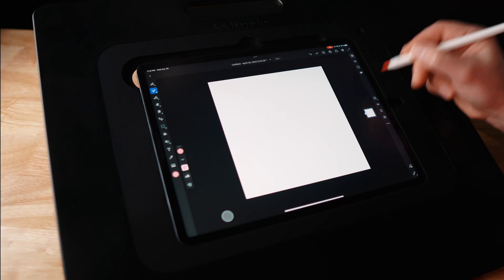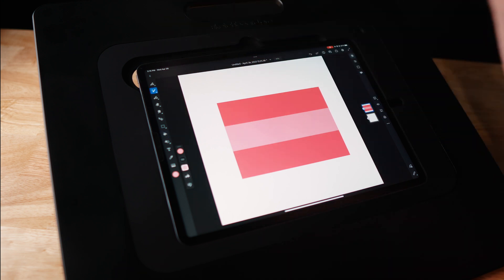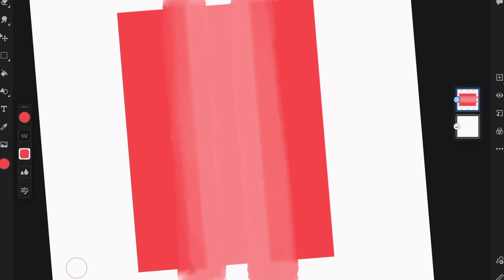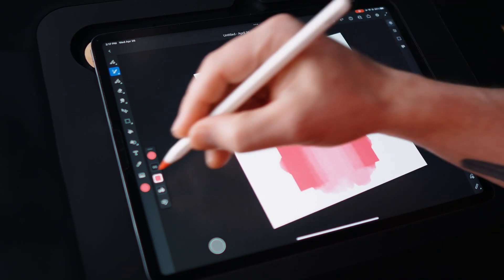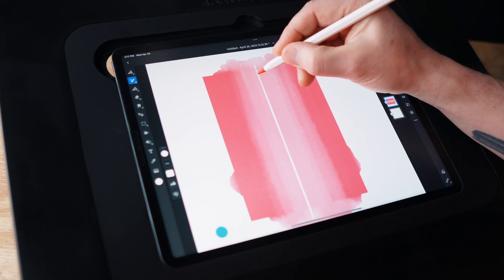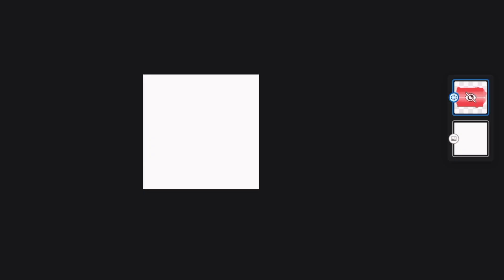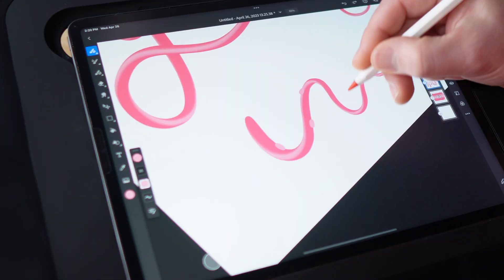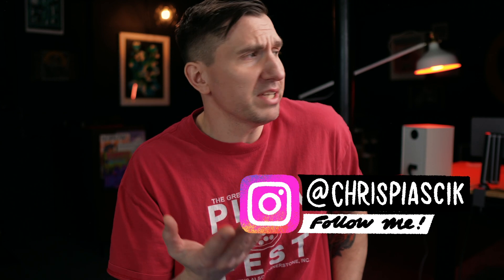How to Make This 3D effect in adobefresco!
This 3D effect in Adobe Fresco is really easy to do and I'm going to show you how in this video! The magic comes from the multi-color eye dropper feature.